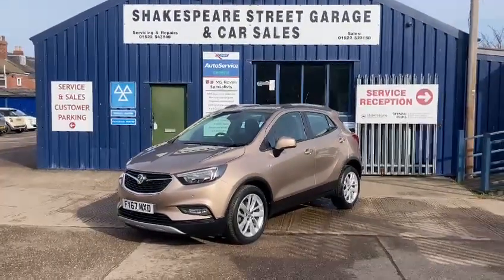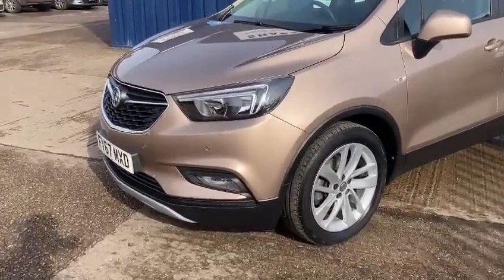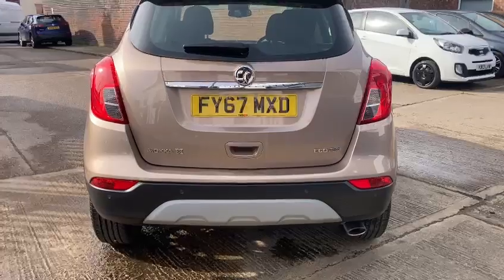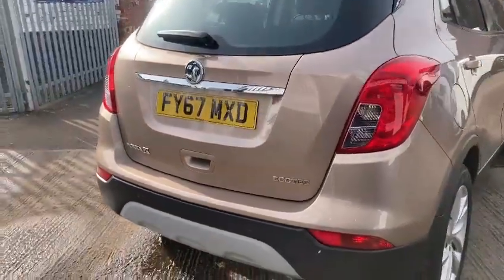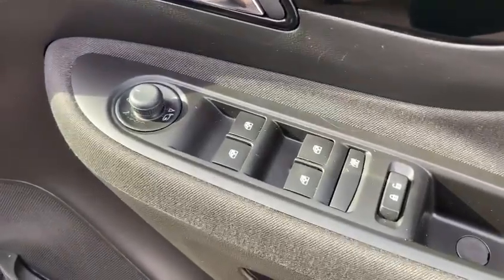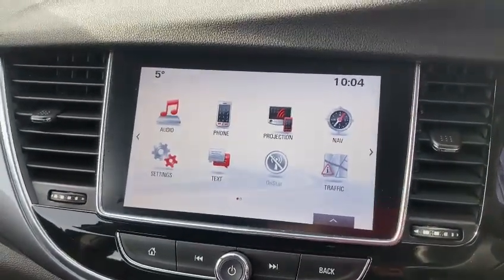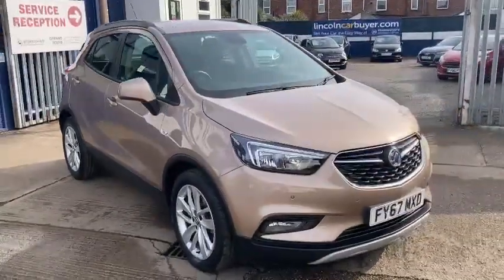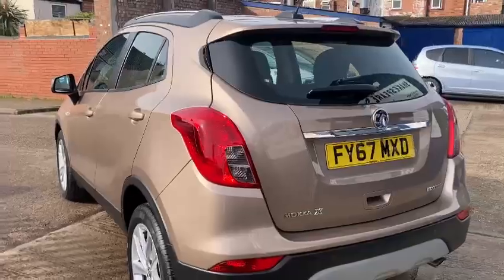VAUXHALL MOKKA X 1.4 DESIGN NAV ECOTEC S/S 5d 138 BHP 2017(67) 24,189 Miles.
Immaculate Vauxhall Mokka X Design Nav with full main dealer service history, 1 Owner, Low Mileage, Great spec with San Nav, Front & Rear Parking Sensors, Bluetooth, USB/AUX & More. HPI Clear, Finance is available for most circumstances ask for a no obligation quote. For peace of mind, this car comes with a 3-month Warranty and a comprehensive Pre-Collection Inspection. Extended warranties are available please ask for more info.  Serviced recently at 22,490 miles. Good miles per gallon. Sold with a full Mot. Local delivery is available.